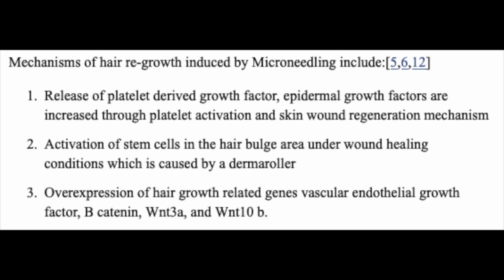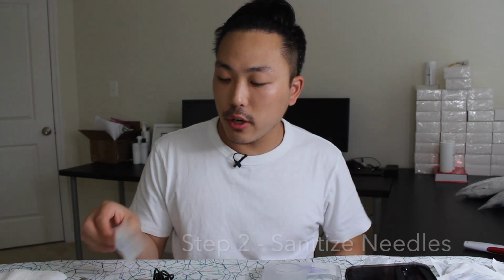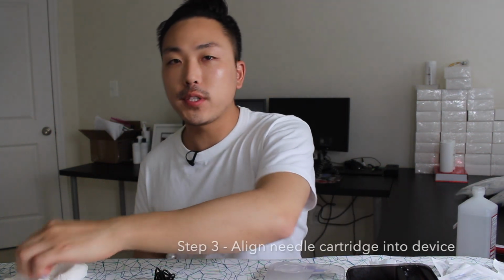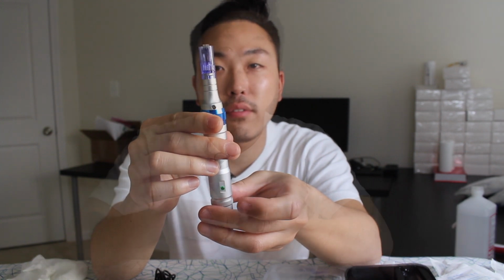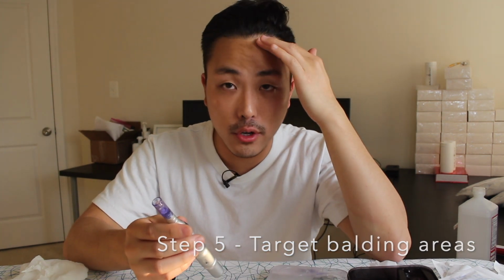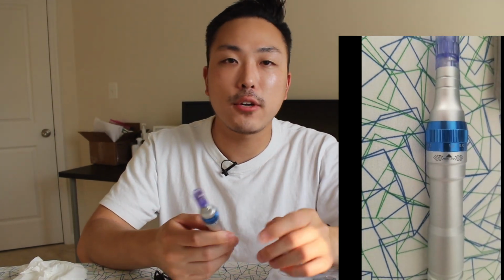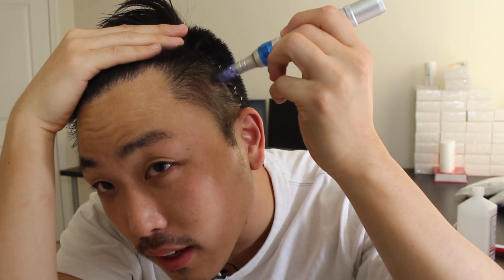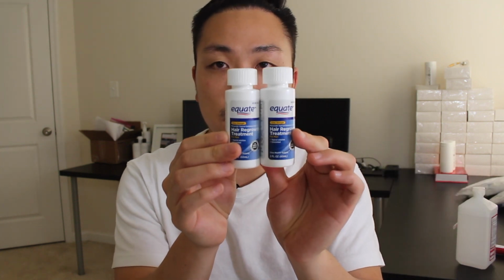THE BEST WAY TO MICRONEEDLE FOR MAXIMUM HAIR GROWTH!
One of the best scientifically proven ways to regrow hair is by micro-needling. Learn how to micro needle/Derma Roll the RIGHT way to promote hair growth!

***TOP 25 Hair Transplant Doctors E-book***

No material on this site is intended to be a substitute for professional medical advice, diagnosis or treatment. Always seek the advice of your physician or other qualified health care provider with any questions you may have regarding a medical condition or treatment and before undertaking a new health care regimen, and never disregard professional medical advice or delay in seeking it because of something you have read on this website.

Products I am using to supplement my FUE hair transplant:

1. Finasteride 1mg/day (generic brand for Propecia/Proscar) - Finasteride is approved by the FDA for male pattern baldness and is effective in slowing hair loss for men.

2. Biotin 10,000mcg/day - Biotin is effective in thickening hair, nails, and beautifying the skin. I've noticed thicker and stronger hair after using Biotin for the past few months.

3. Vitamin D 3,000IU/day - Vitamin D helps maintain a healthy body

4. Minoxidil (Rogaine) - Minoxidil slows hair loss progression and promotes hair regrowth. I've noticed that using Minoxidil helped me grow my transplanted hairs a lot more quicker.

5. Pumpkin Seed Oil 1000 mg

6. Low Level Laser Therapy (LLLT)